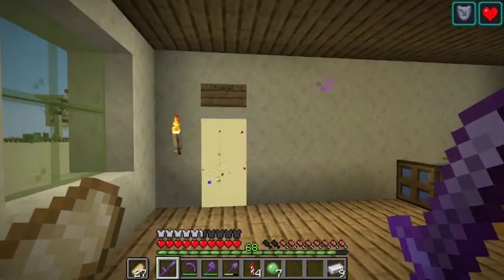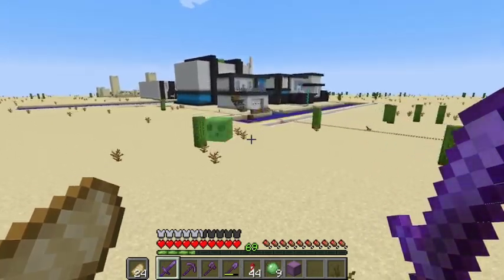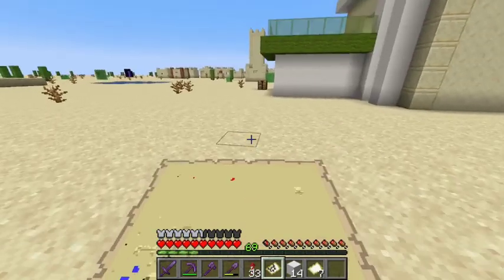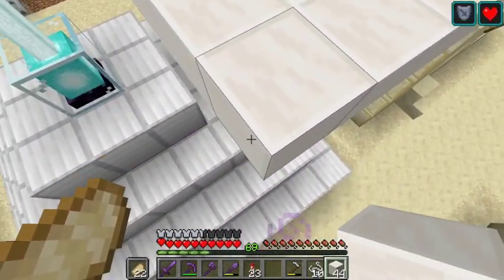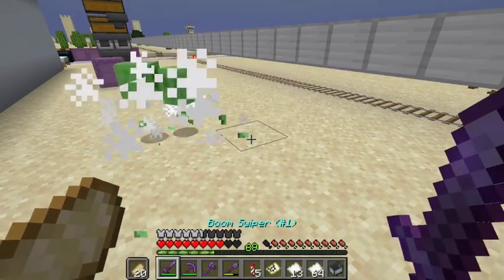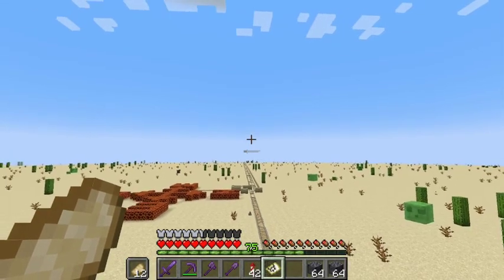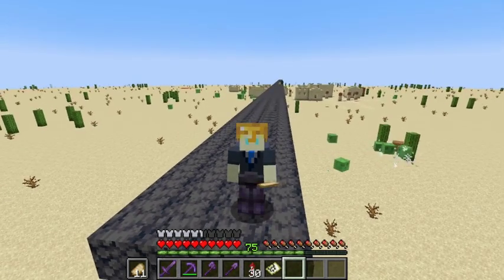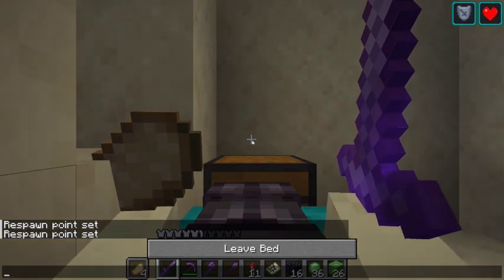Desert Survival #48: Mapping it Out Pt. 1